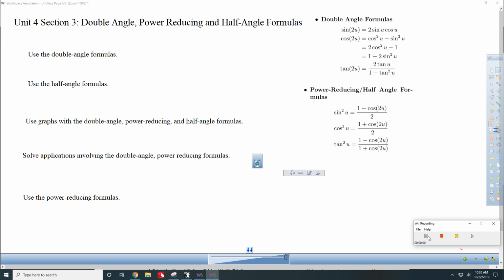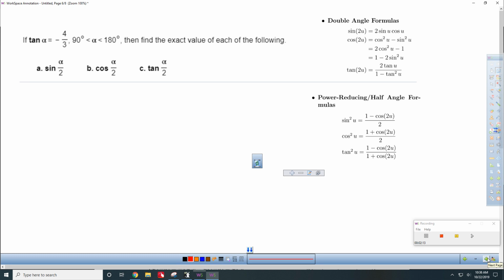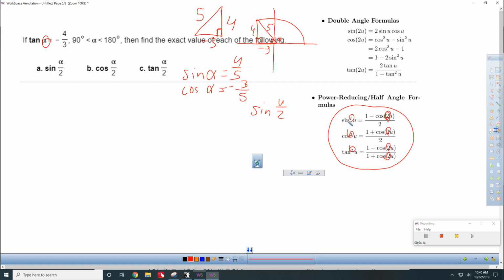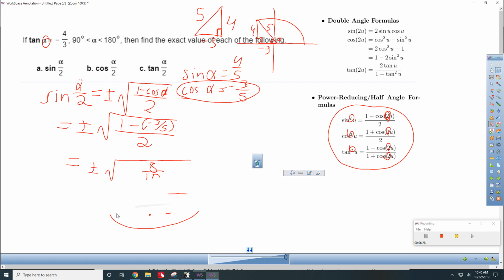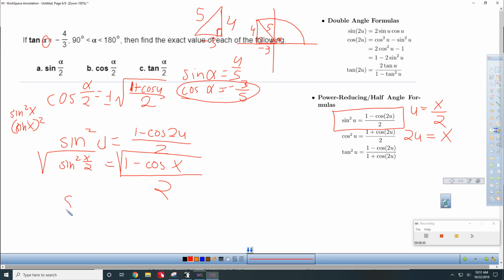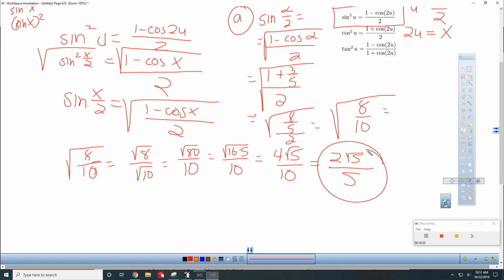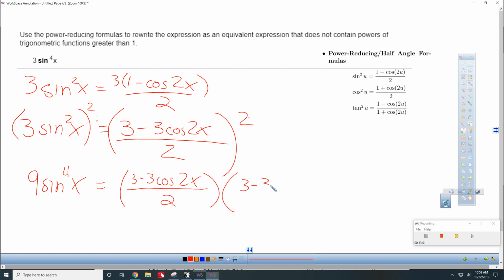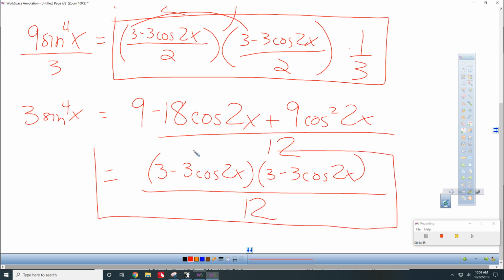dtc precalc anylitictrig 3